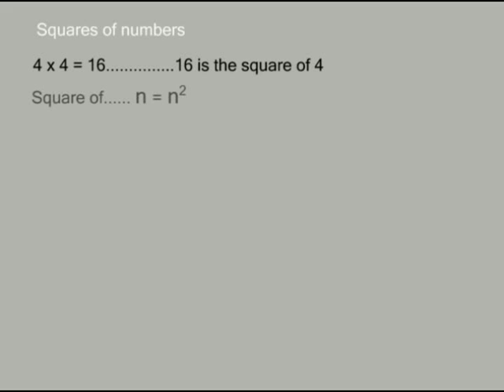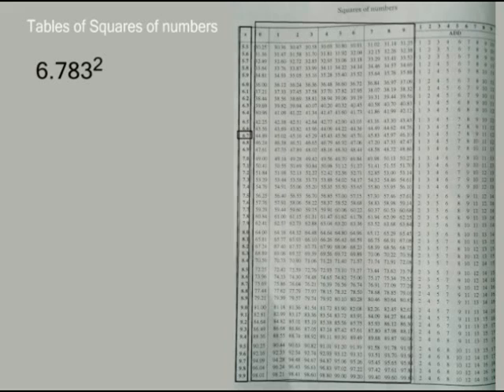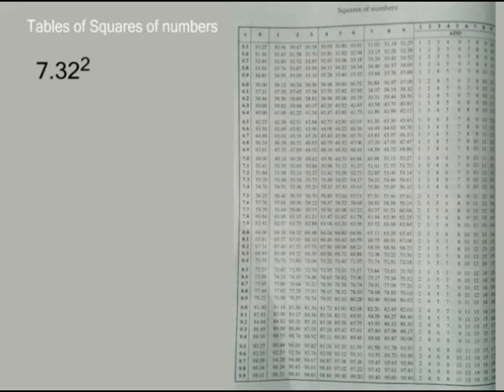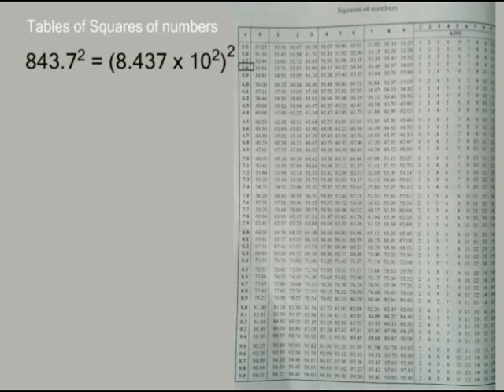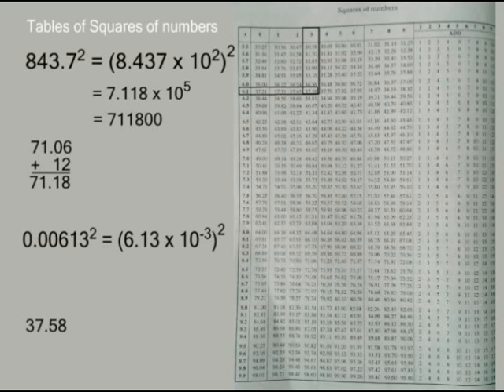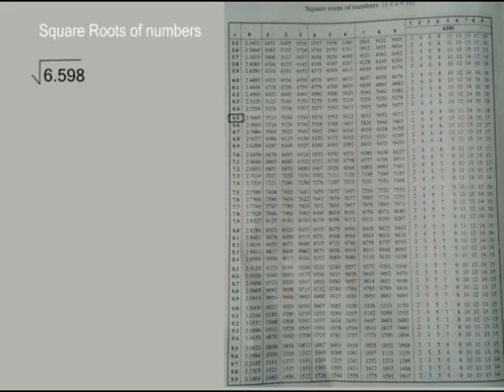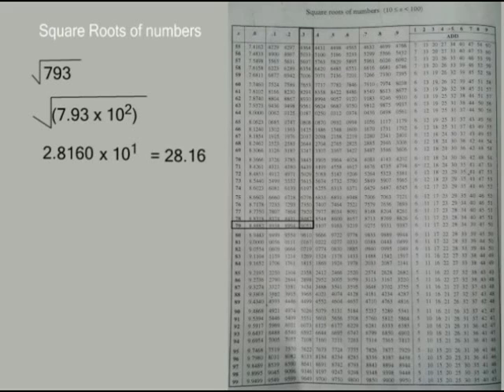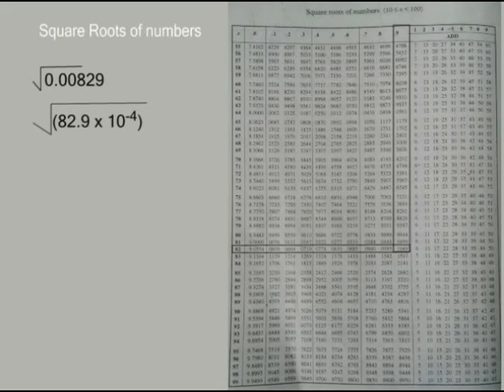6 Square & Square Roots